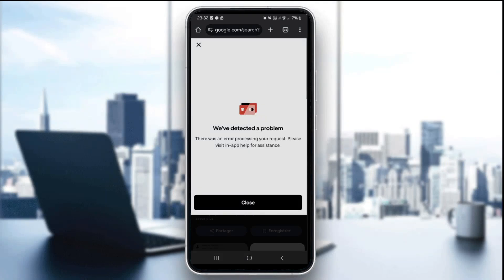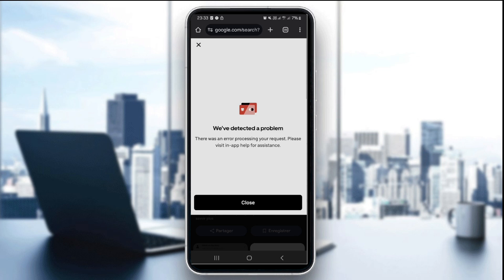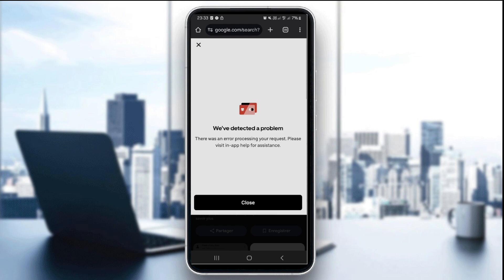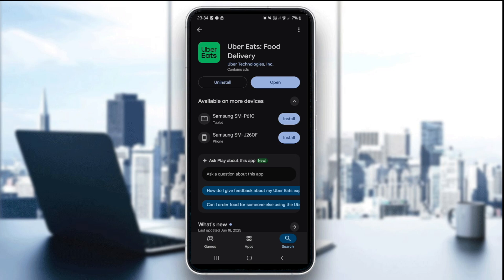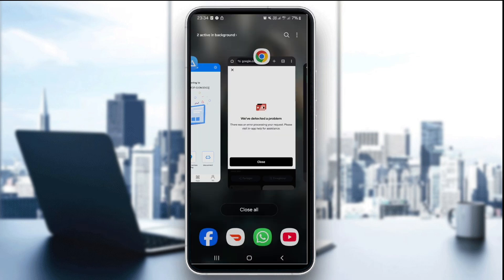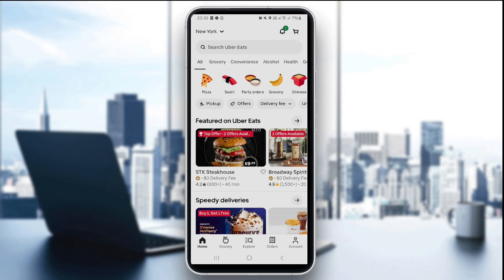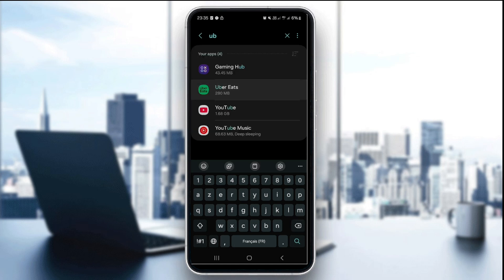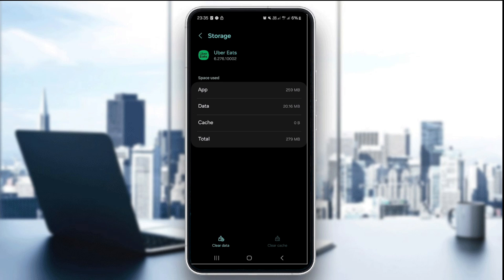How To Fix We've Detected a Problem on Uber Eats 2025! Tutorial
Today we talk about fix we've detected a problem on uber eats,how to fix uber eats payment error,fix there was an error processing your request uber eats error